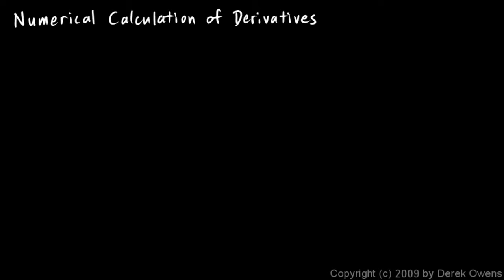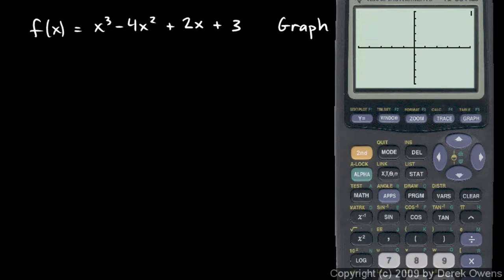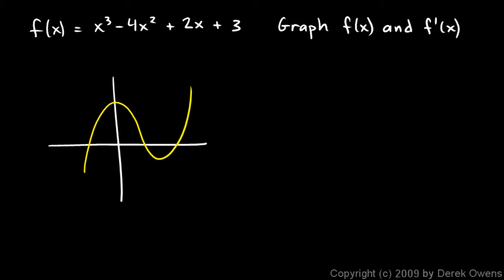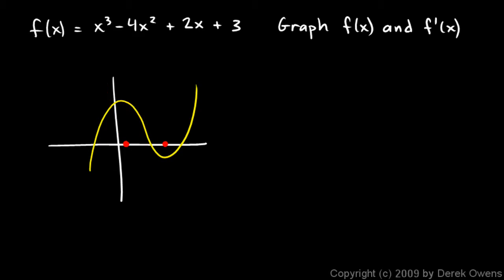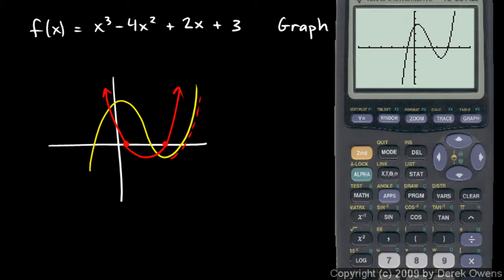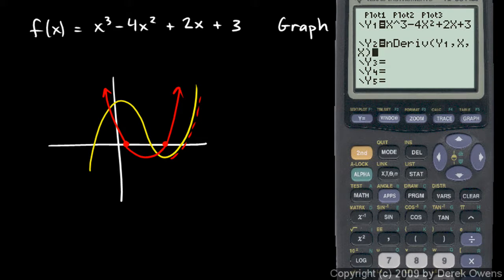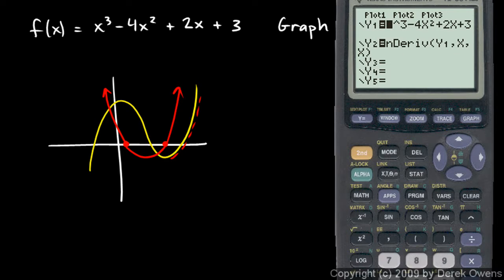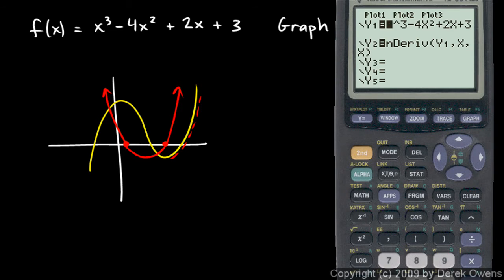Calculus 3.04c - Numerical Derivatives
How to approximate derivatives numerically using a calculator.